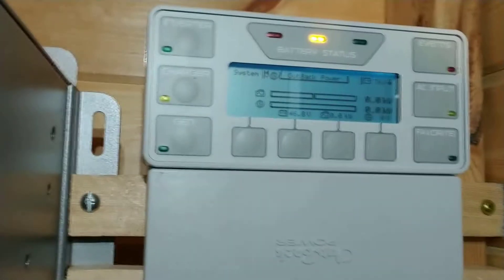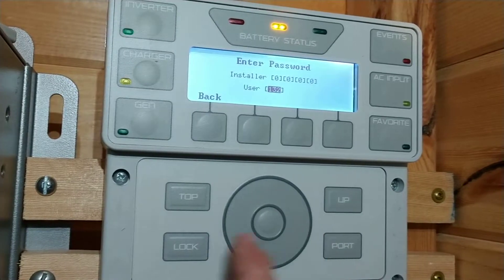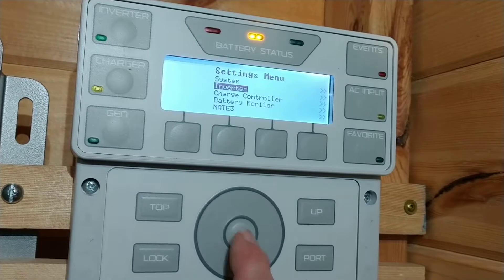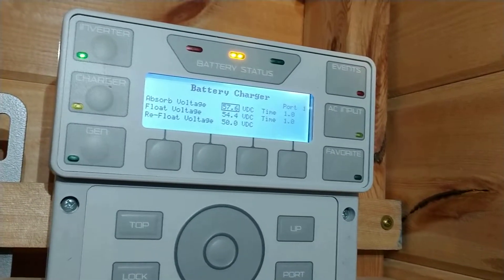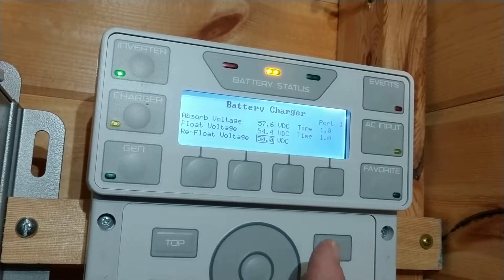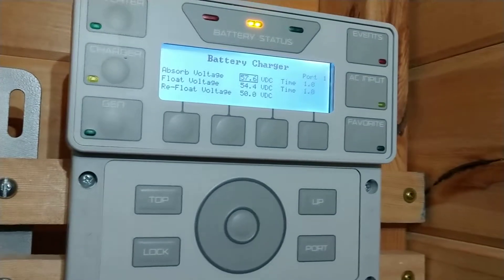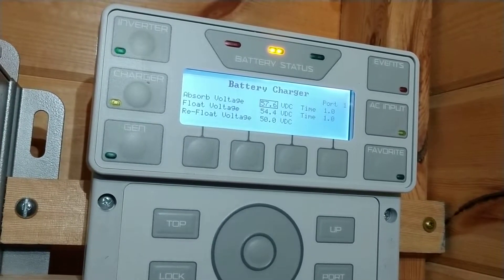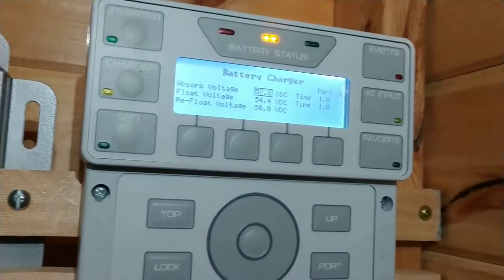Outback Mini-grid transfer setting pt1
The setting at which mini-grid transfers back to solar from grid operation.

PLEASE NOTE:  This video was intended for a particular solar customer in answer to a question they had.  It will likely not be useful for most viewers.